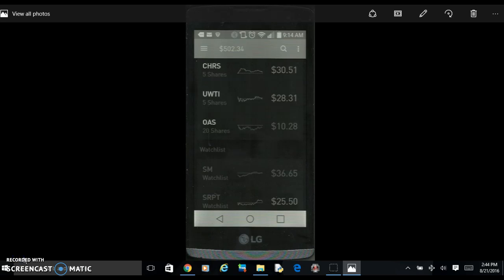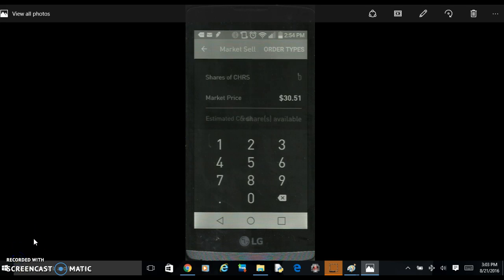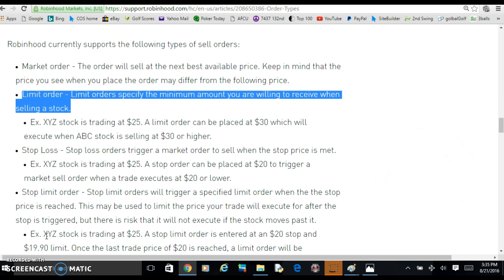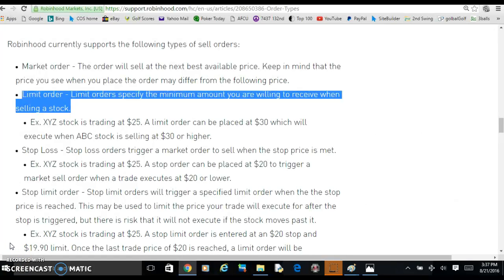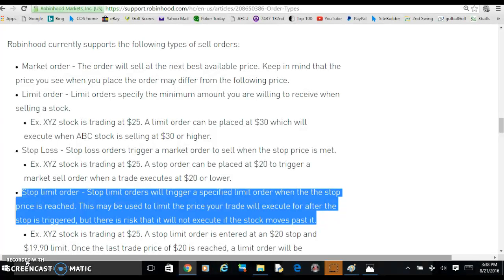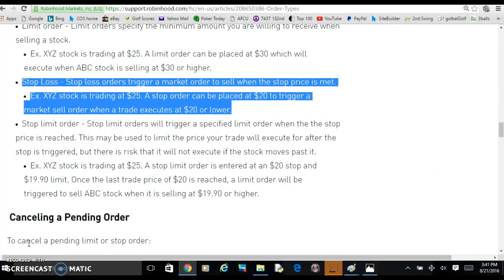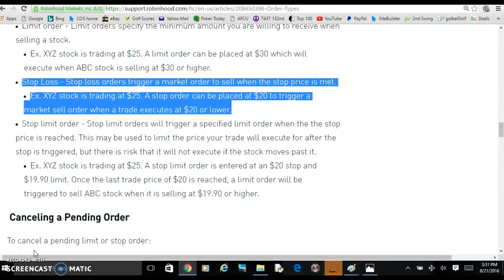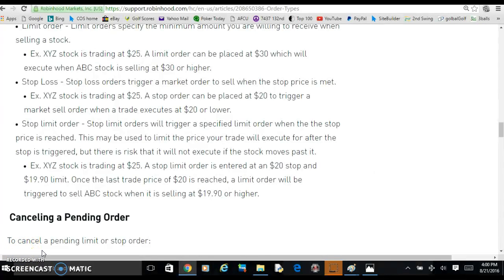Stock Market Gambling 101: #4 Sell orders supported by the Robinhood app